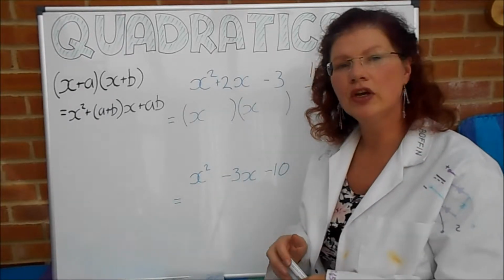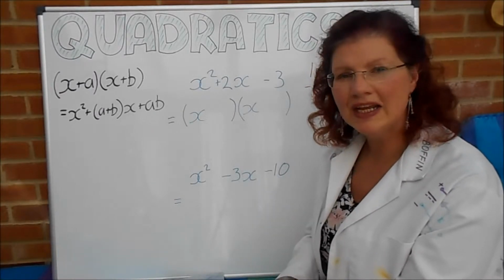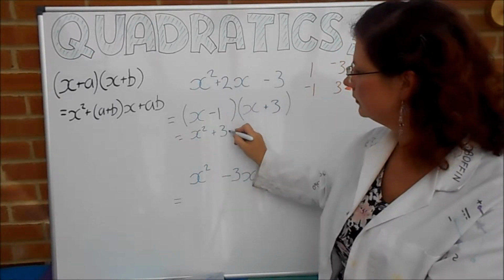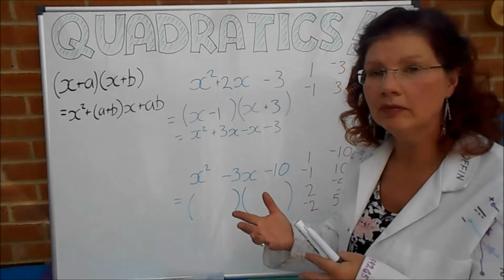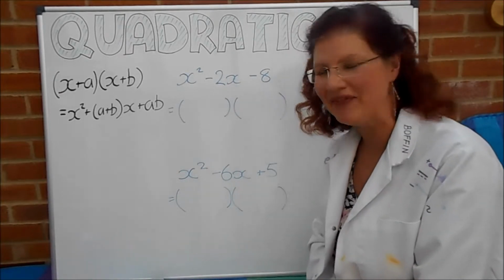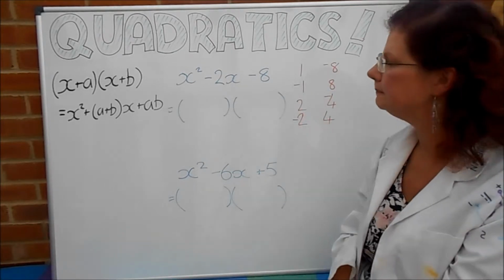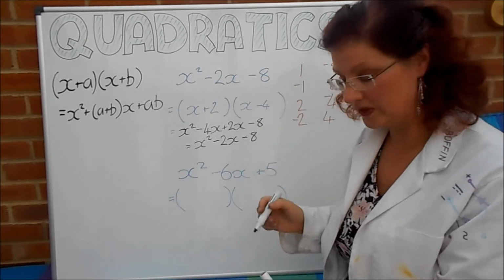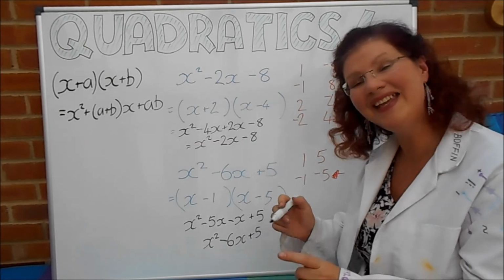Quadratics 5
Lots of practice with factorising simple quadratic equations